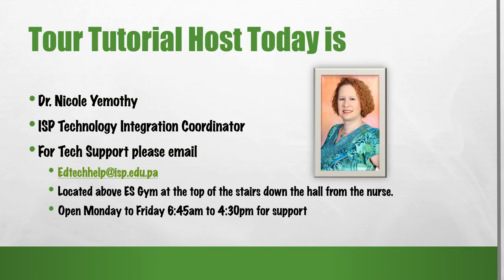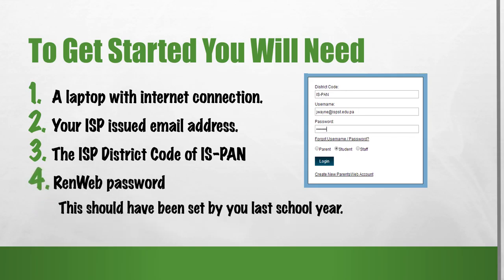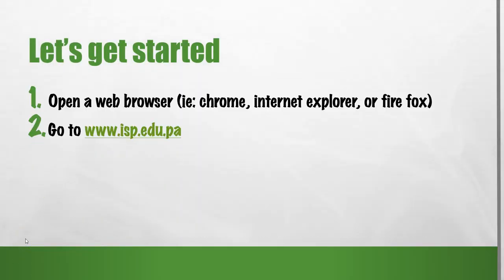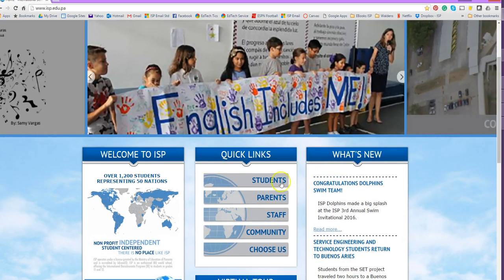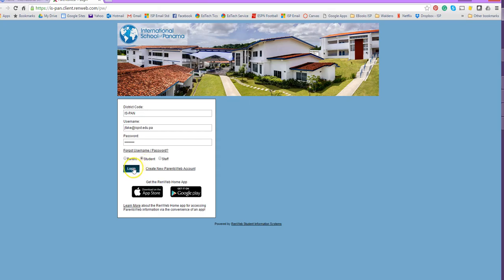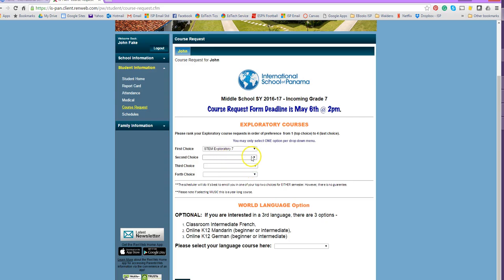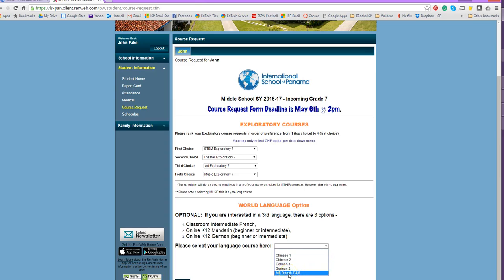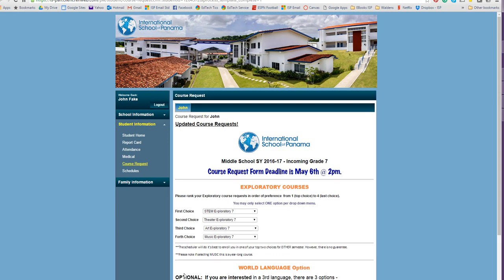7th Grade RenWeb Course Request Tutorial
Video guide for incoming 8th graders to access RenWeb and submit their online course requests for Exploratories and 3rd Languages,